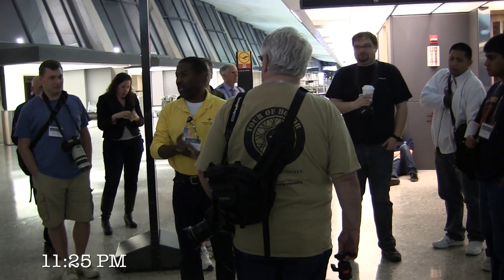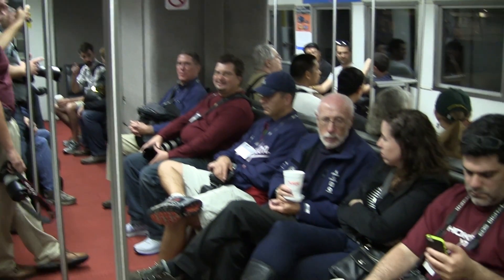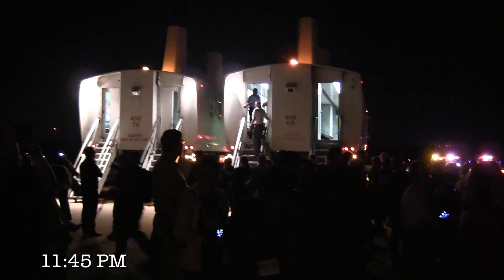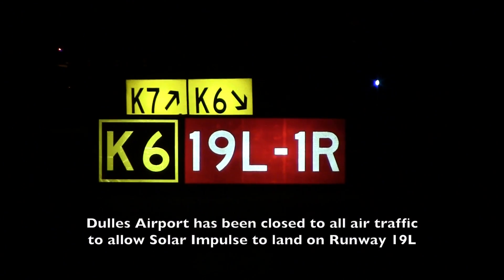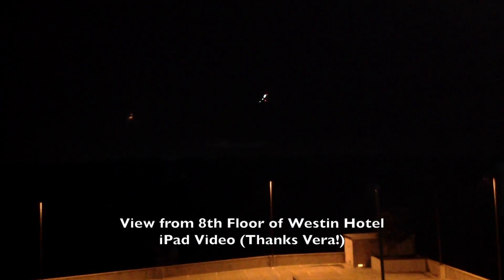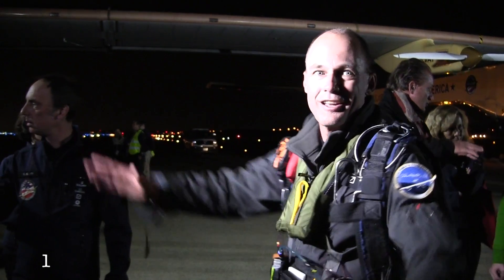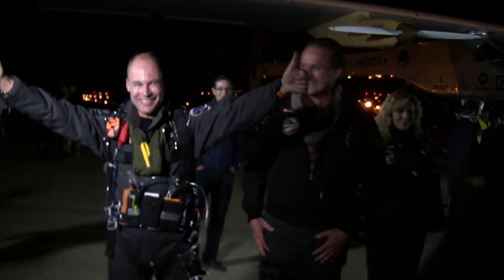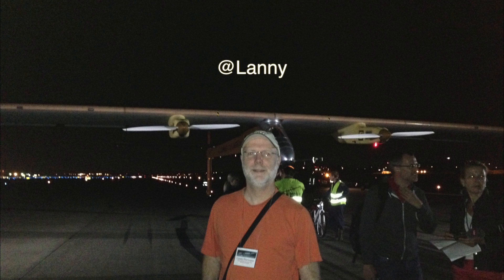Solar Impulse Landing - Washington Dulles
Pilot Bertrand Piccard lands the Solar Impulse at Dulles International Airport near Washington, DC. The entire airport was closed to air traffic the night of June 15 and early morning of June 16, 2013 to allow the HB-SIA to complete the 15 hour Cincinnati to Washington leg of the cross-country journey. 50 members of the public were invited by Dulles Airport to view the landing up close. Video by Lanny Hartmann.